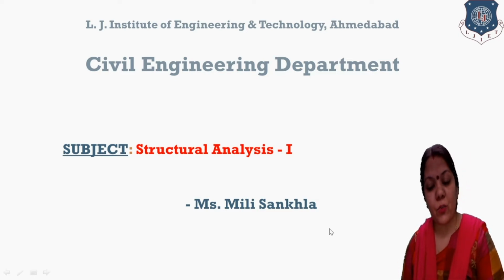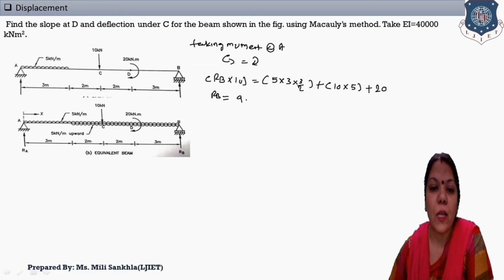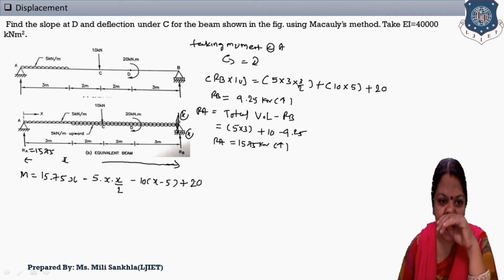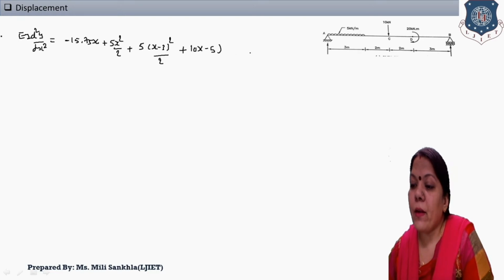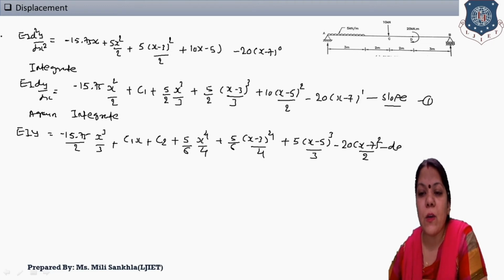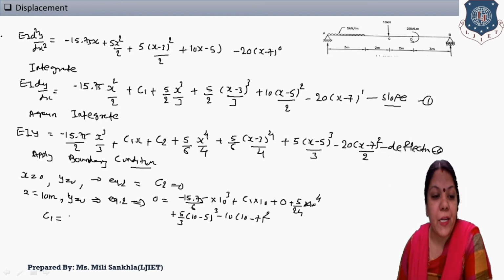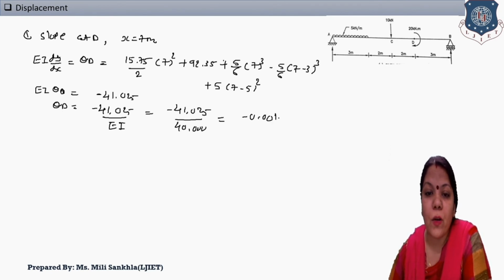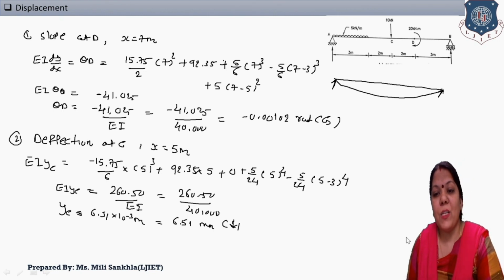Lec -26 _Macaulay's Method - 02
26_Macaulay's Method-02